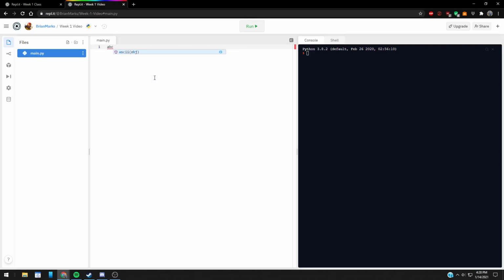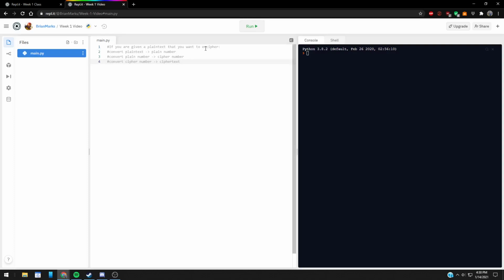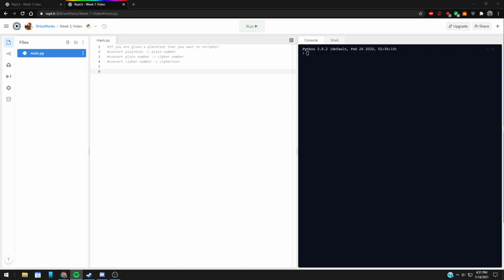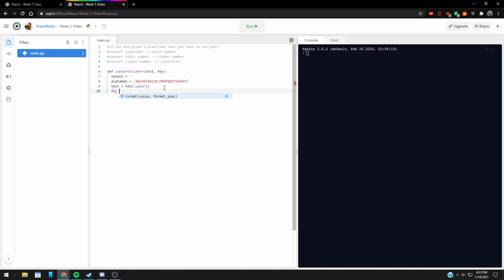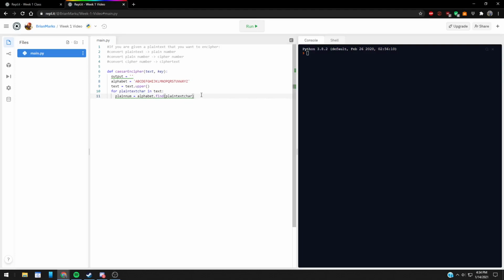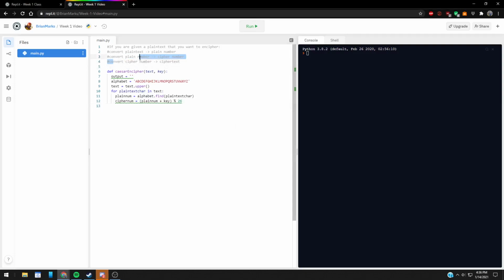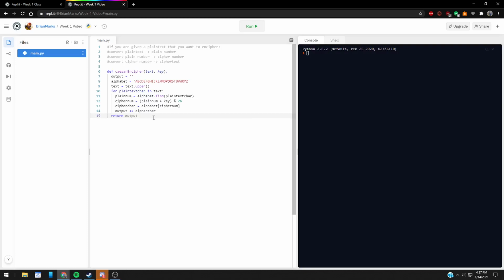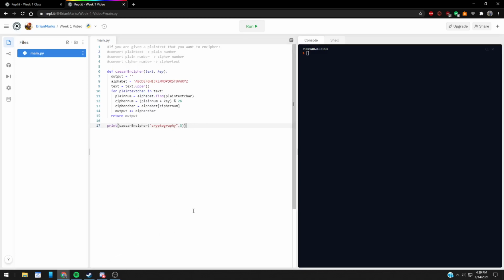Week 1 Programming Video